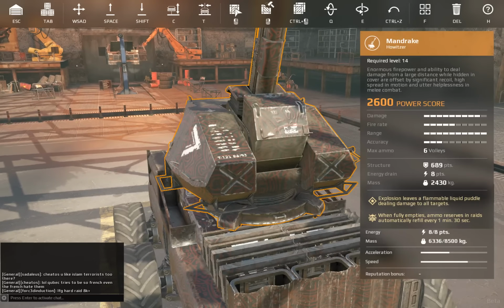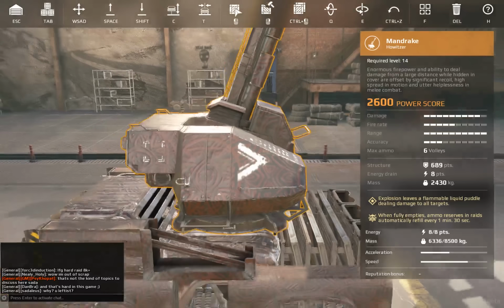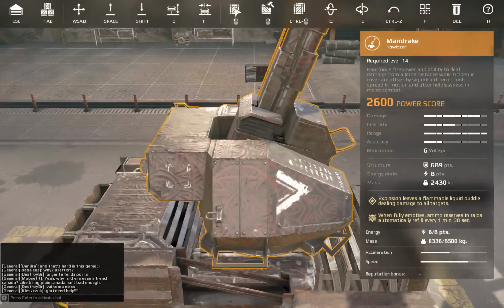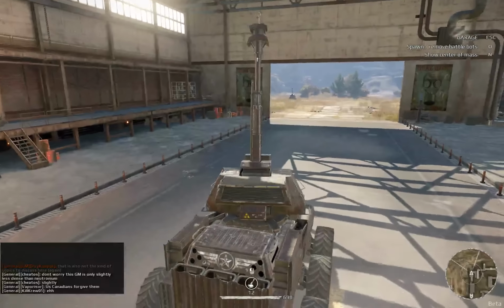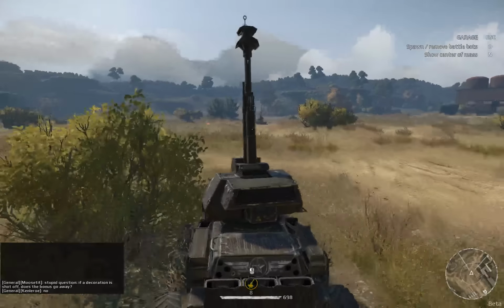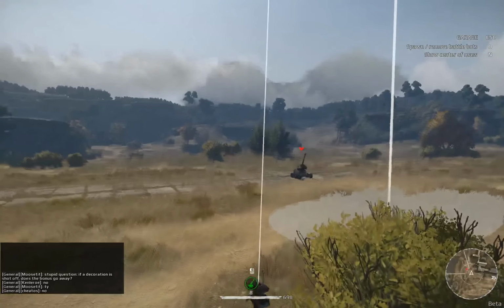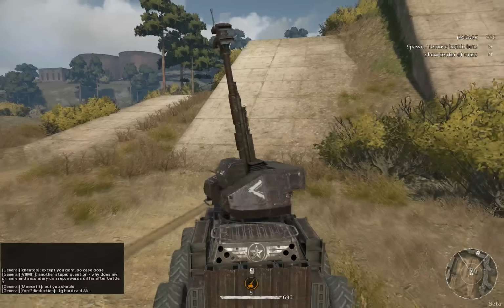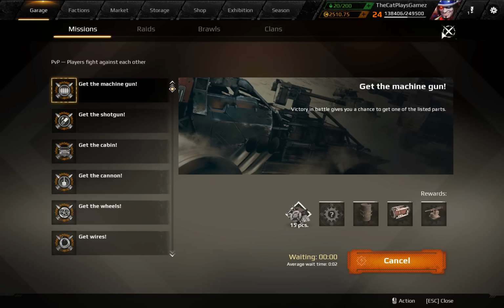Crossout 101 Episode 38 - Highlight - Mandrake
Guide covering the Mandrake Howitzer, as well as some gameplay of it. This is my first legendary, and ill try to get the TSUNAMI as well as SOON as the event starts (that is, if i can get it before i am going on vacation) to cover that gun as well.

Also - I'm sorry for the poor people, i can not give people this gun, you will have to grind for it like i did (no this is no promo account, im just a player like everyone else).